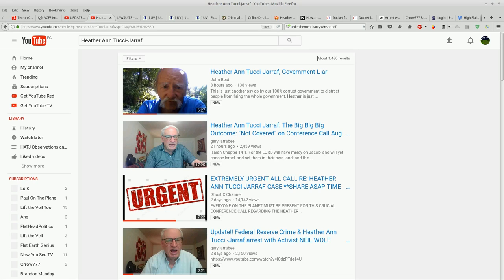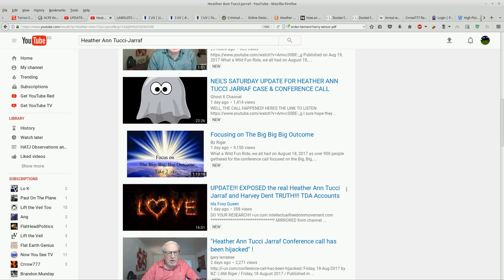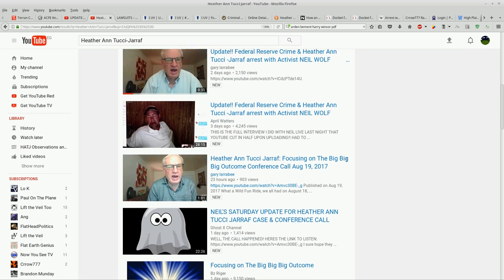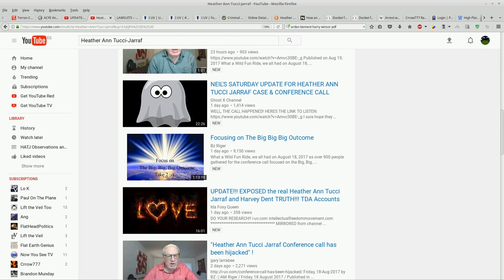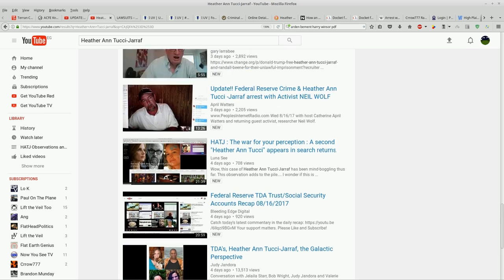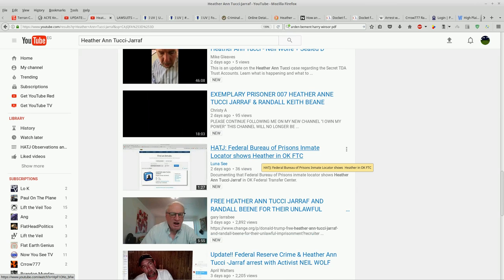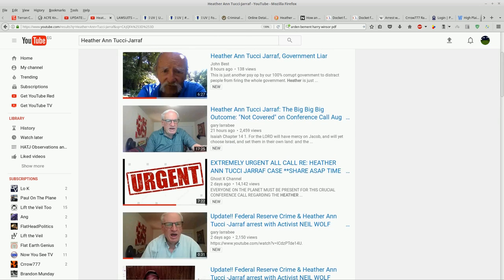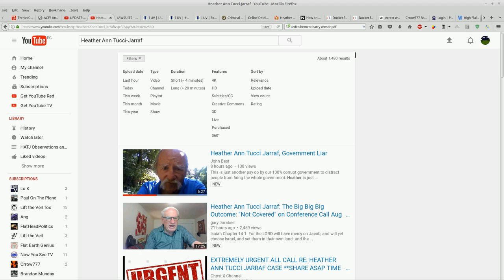HATJ: Searching for Heather Ann Tucci-Jarraf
Blatant Observations of censorship.  It is impossible to find the latest updates through Youtube search engines.

without prejudice
All my Love,
Dani